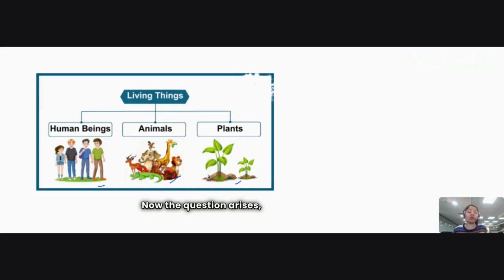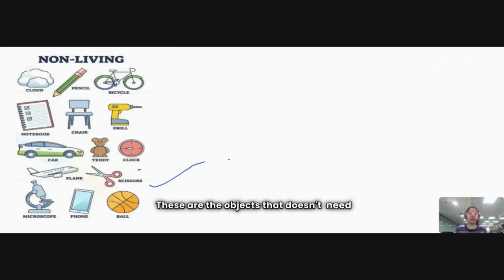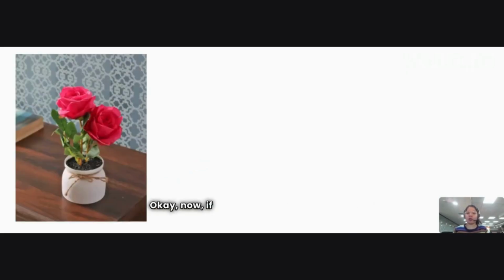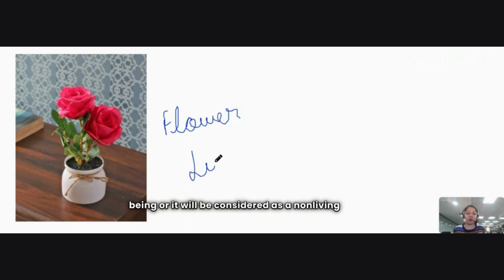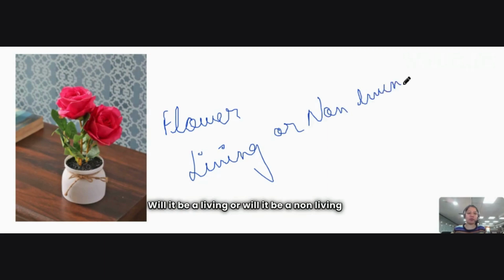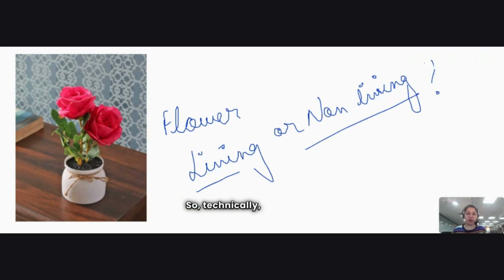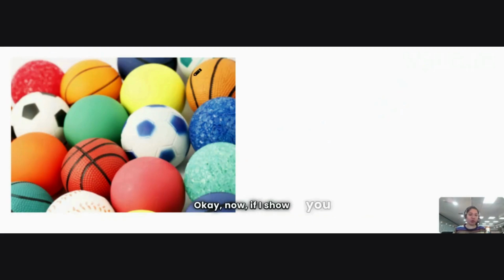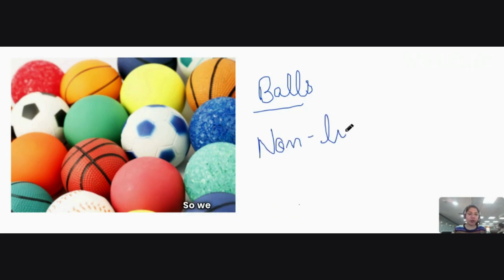Exploring the Difference Between Living and Nonliving Things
In this educational video, we'll unravel the characteristics that define life and distinguish it from the inanimate. From cells and metabolism to growth and reproduction, we'll explore the vital signs of living organisms.